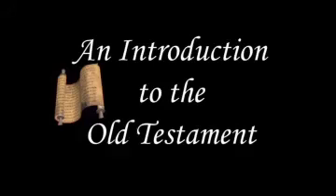OTI - The Results of the Fall #1 - 9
The biblical study of all preliminary topics in preparation for the study and interpretation of the Old Testament and its theology.